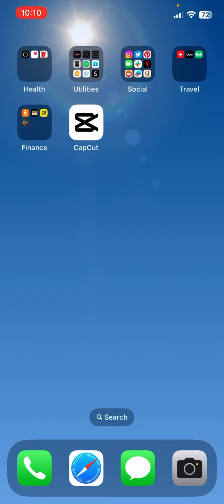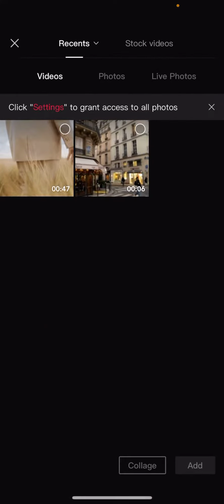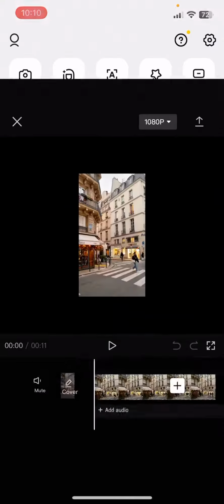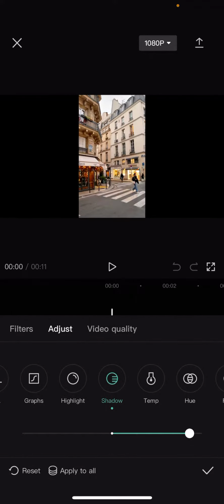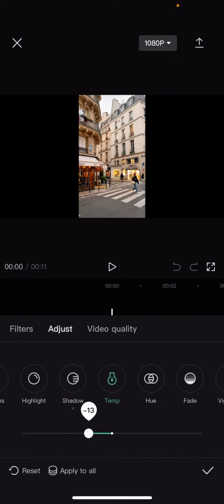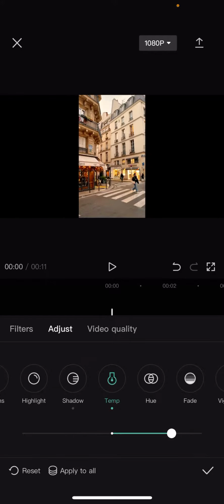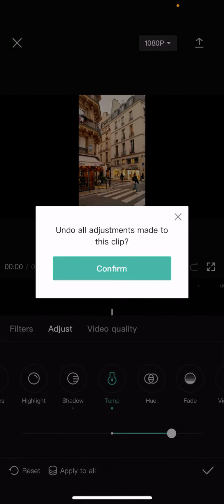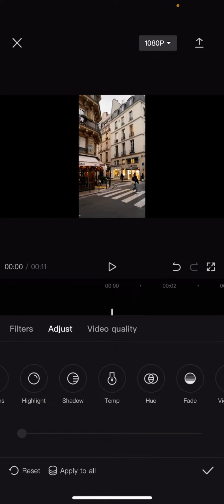How to adjust the tempreture in CapCut?